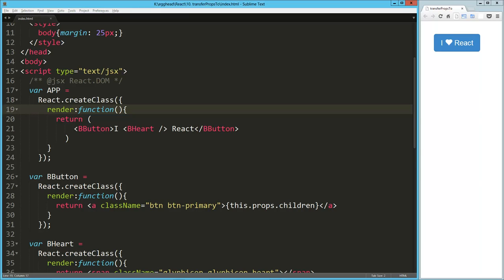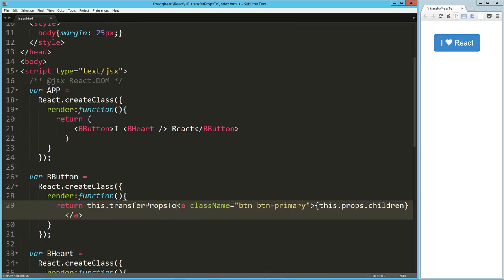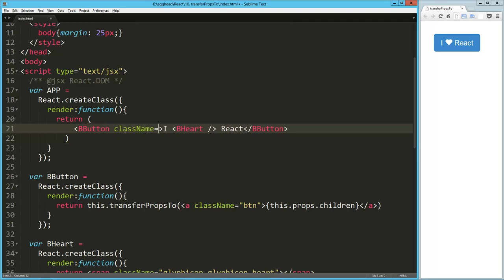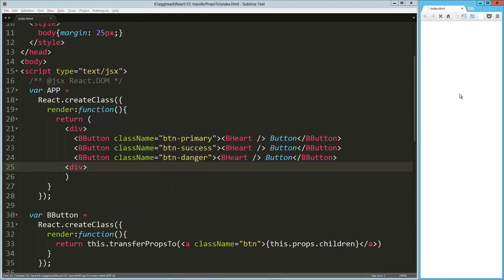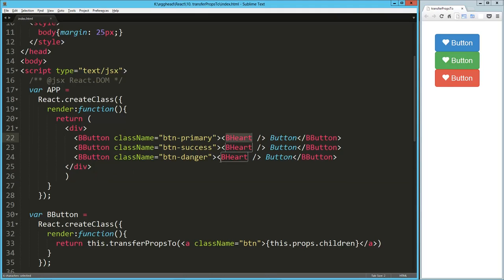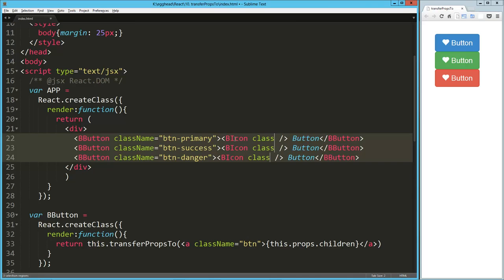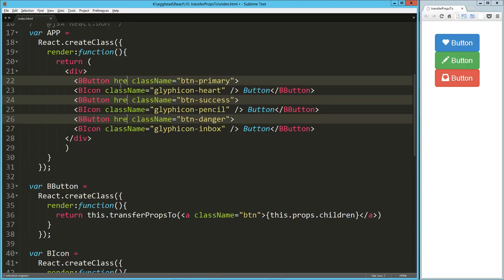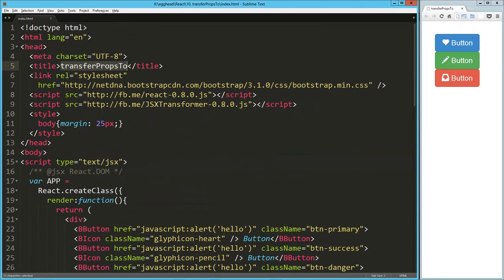08 React Fundamentals transferPropsTo